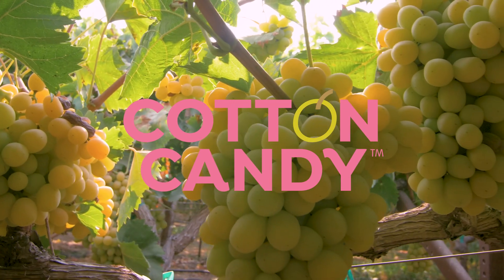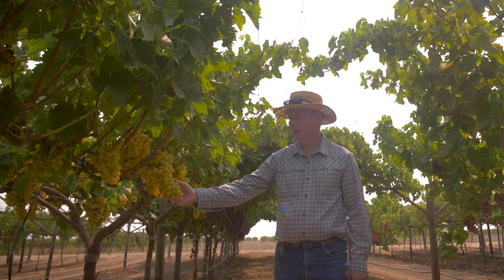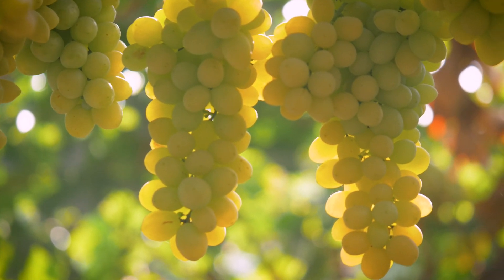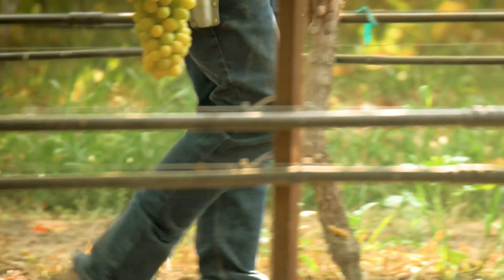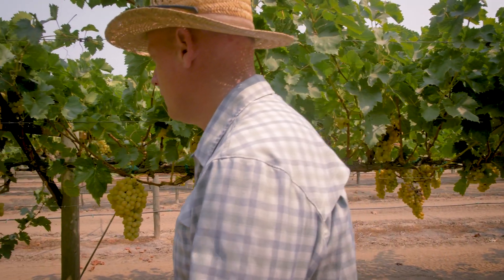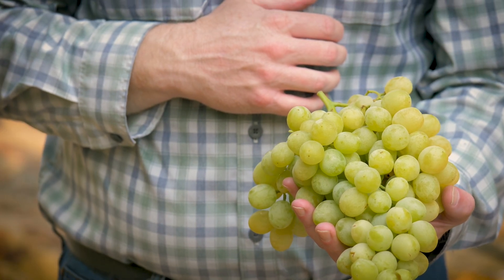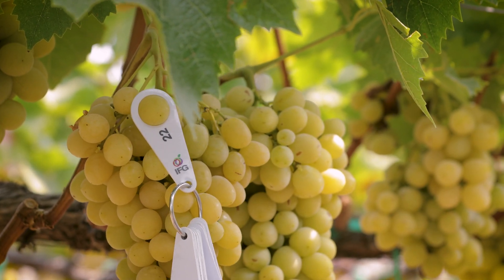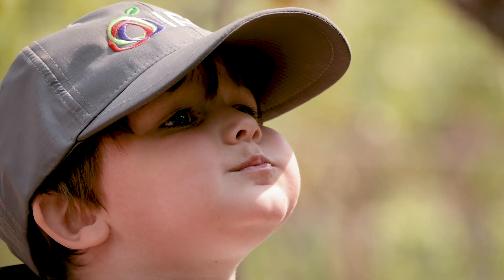Cotton Candy Grape Technical video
Dive into the fascinating world of the Cotton Candy grape, a groundbreaking variety developed by International Fruit Genetics (IFG). In this video, we explore the technical aspects that make this grape a global sensation. From its unique flavor profile to its exceptional growing characteristics, learn what sets Cotton Candy grapes apart and why they’ve become a favorite for growers and consumers alike.

Whether you’re a grower looking to add innovation to your vineyard or a curious fruit enthusiast, this video offers a closer look at the craftsmanship and science behind one of the world’s most beloved grape varieties